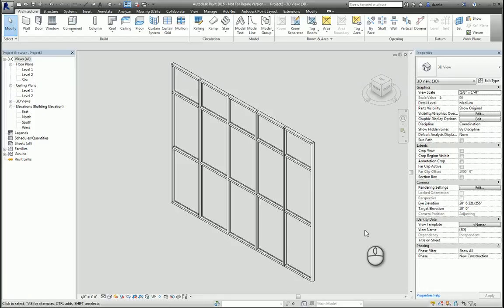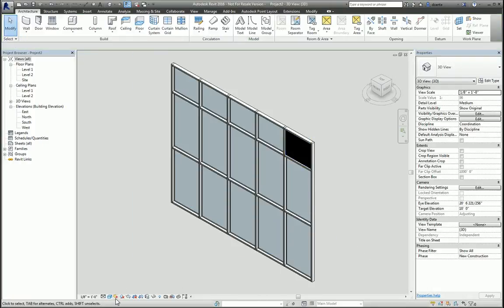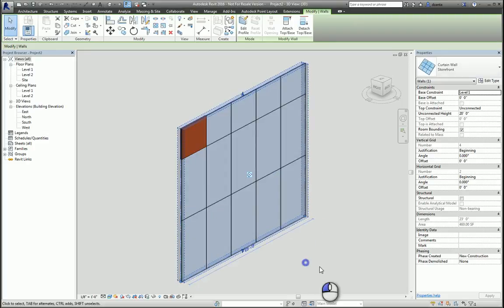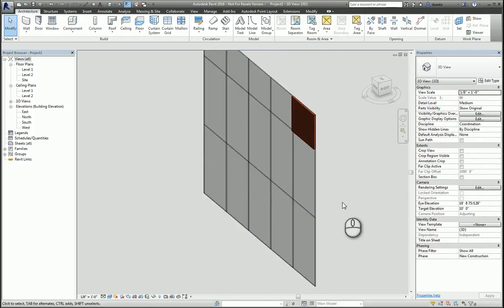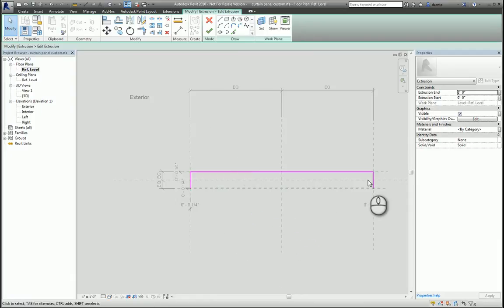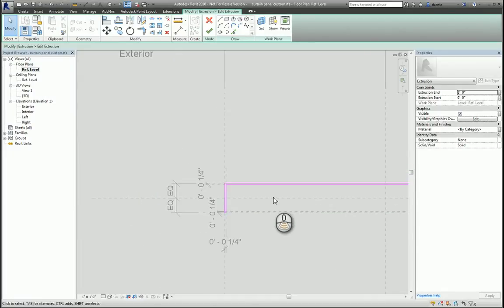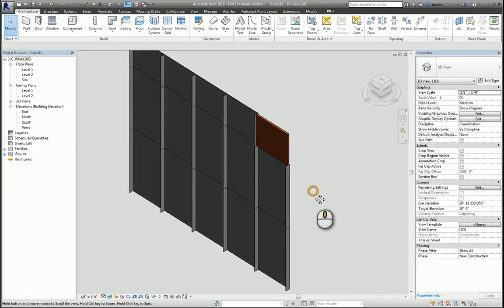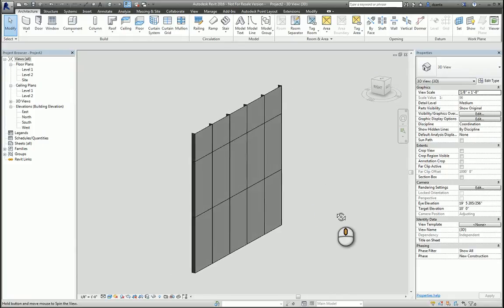Revit Customizing Curtain Walls Fabric Walls